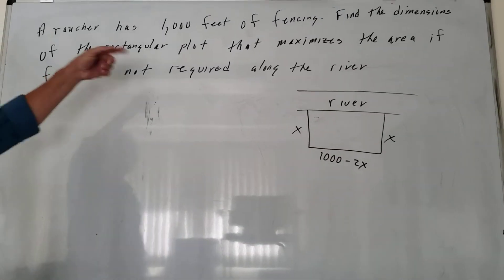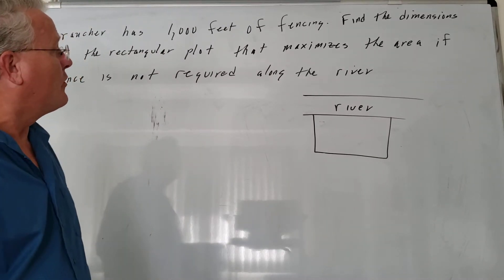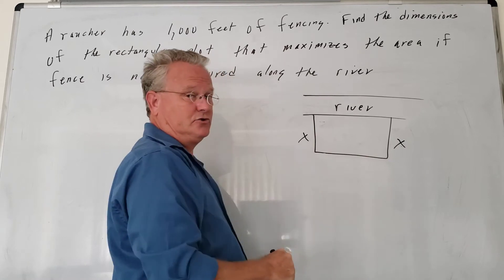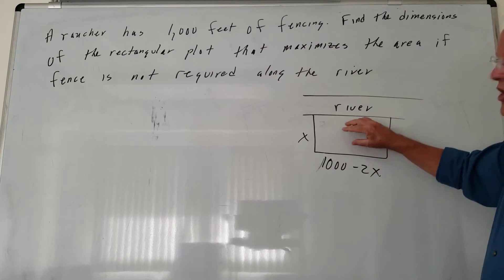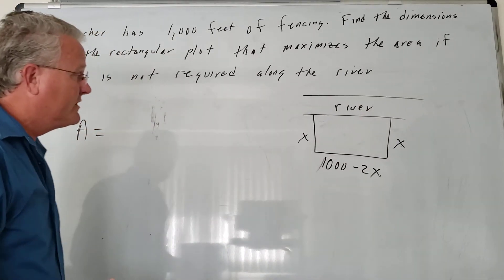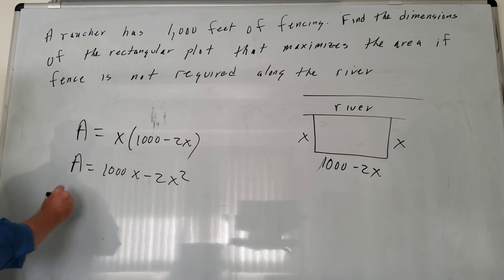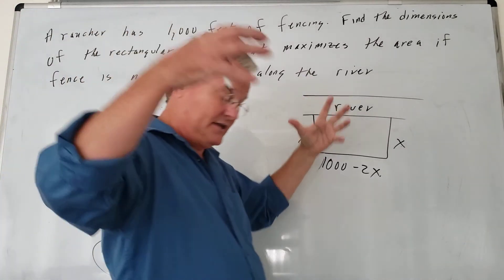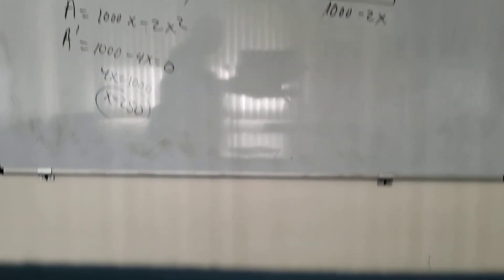Optimization Maximize Area